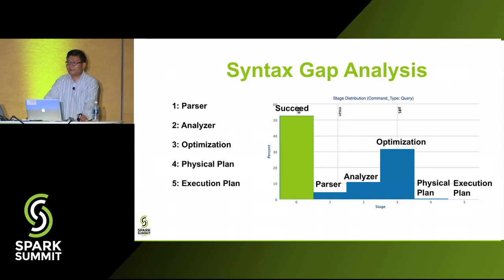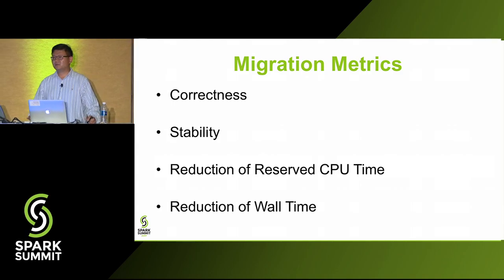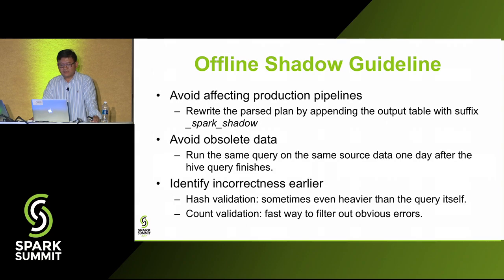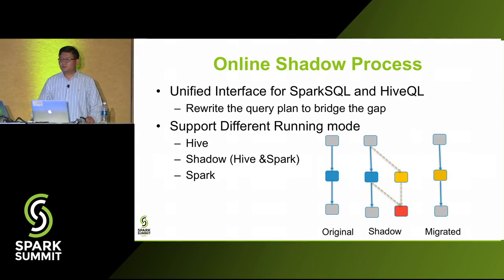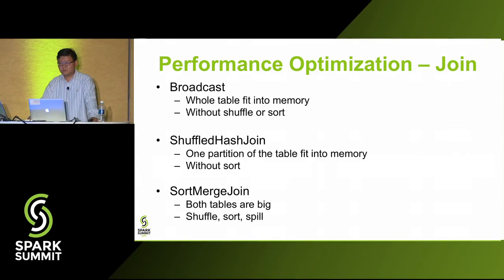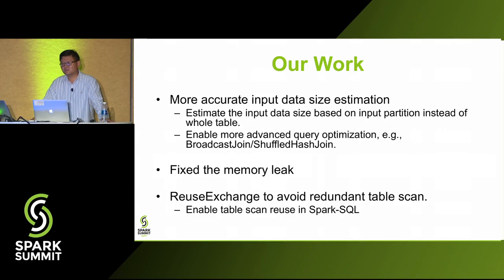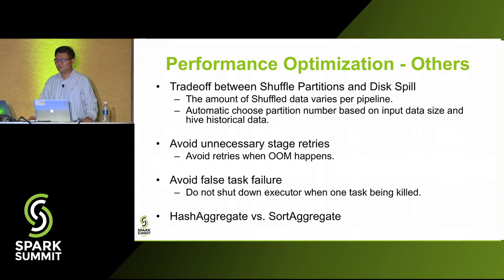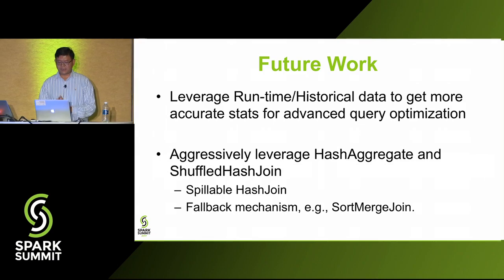Experiences Migrating Hive Workload to SparkSQL - Zhan Zhang & Jie Xiong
At Facebook, millions of Hive queries are executed on a daily basis, and the workload contributes to important analytics that drive product decisions and insights. Spark SQL in Apache Spark provides much of the same functionality as Hive query language (HQL) more efficiently, and Facebook is building a framework to migrate existing production Hive workload to Spark SQL with minimal user intervention.